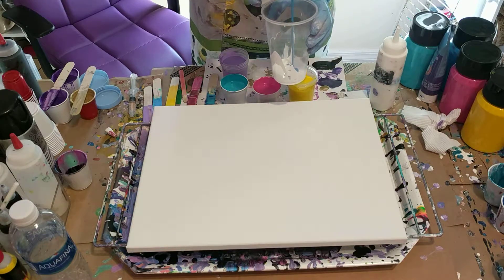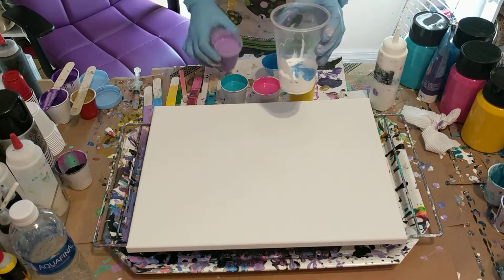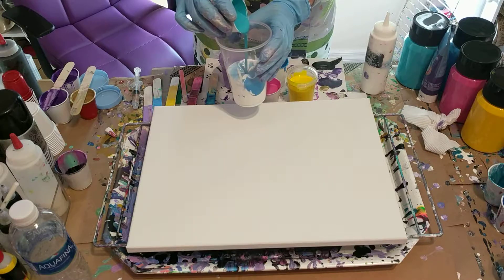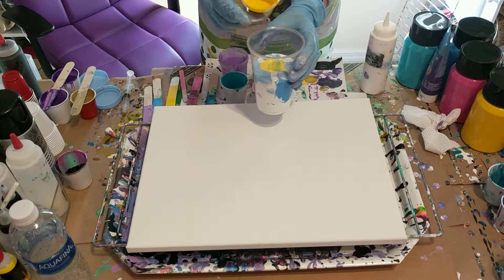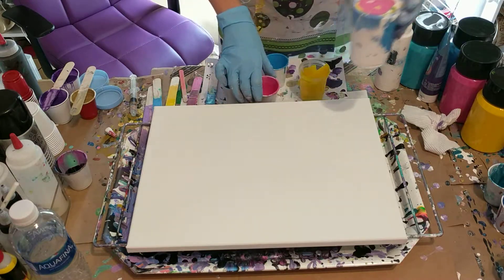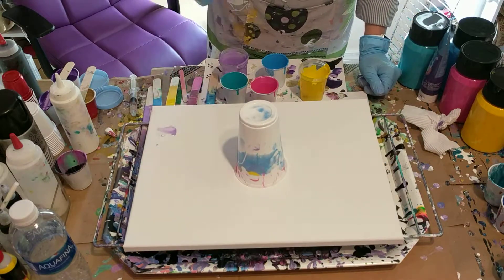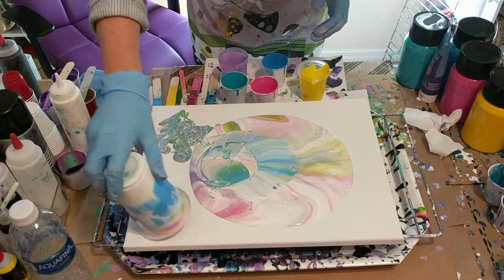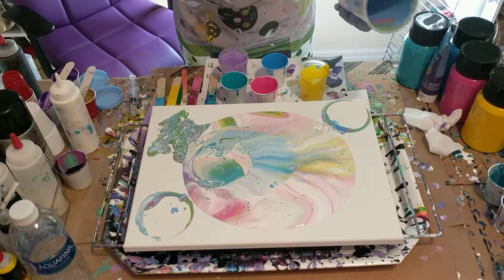(26) Pastels acrylic canvas pour part 1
Pastels acrylic canvas pour part 1